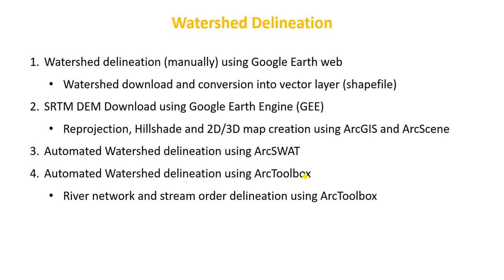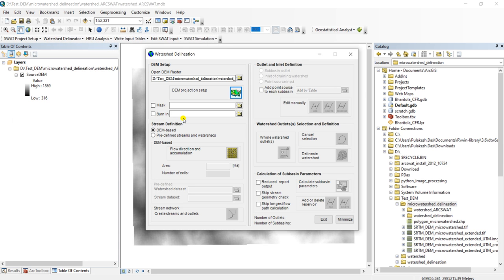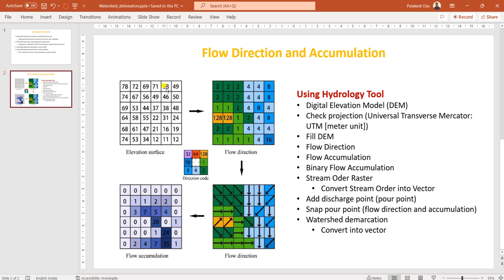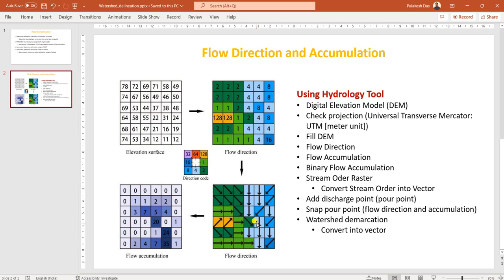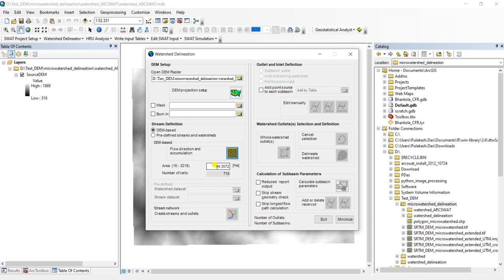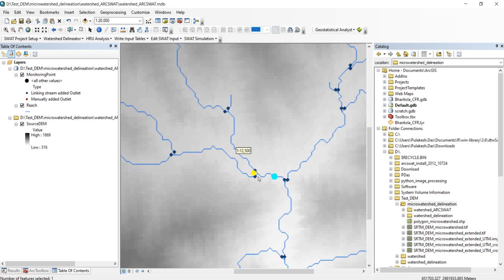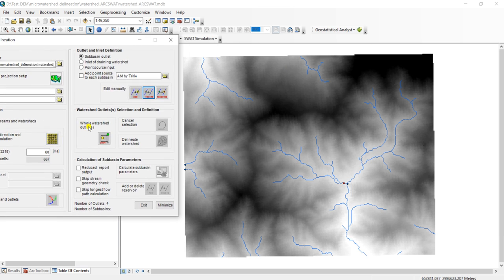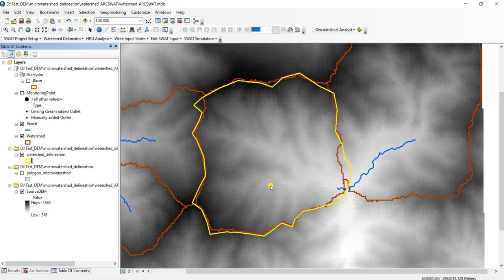Watershed Delineation using ArcSWAT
Microwatershed delineation using ArcSWAT tool in ArcGIS